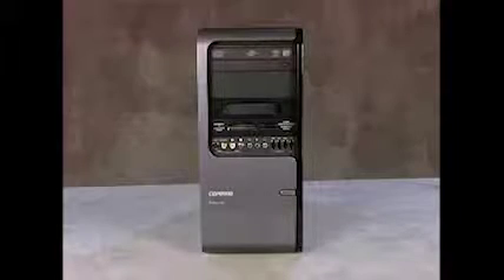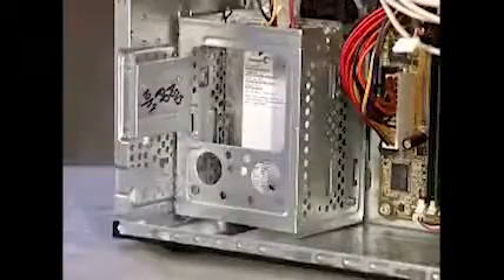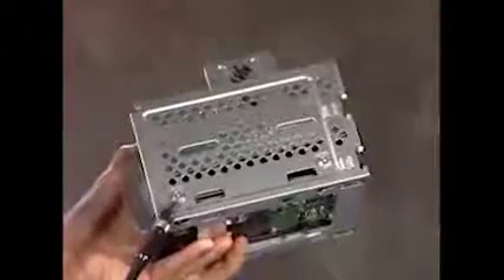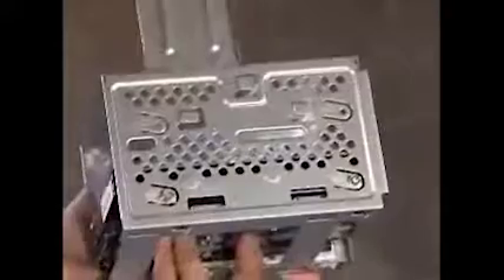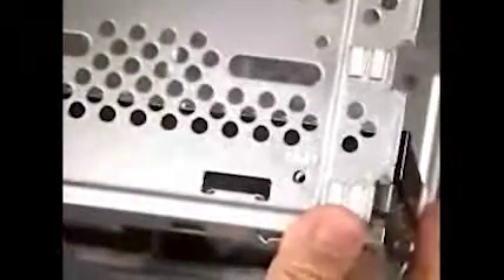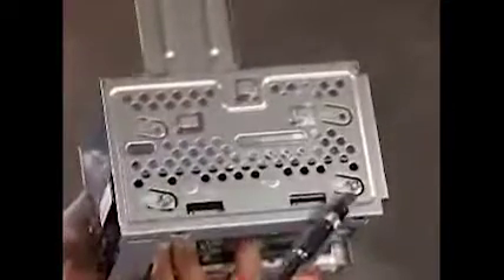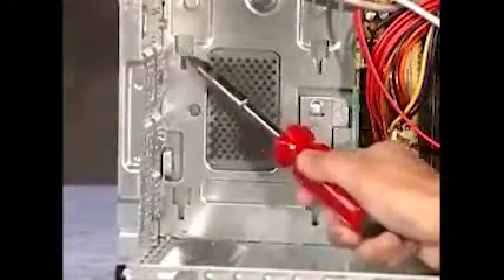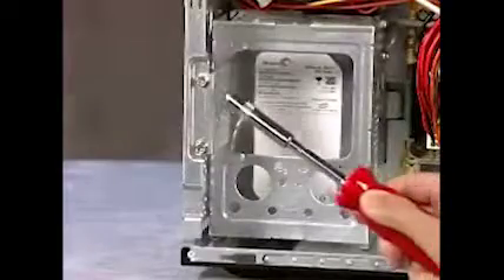Add or Replace the Hard Drive | Presario SR5000 | HP Support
Learn how to add or replace a hard drive for the Compaq Presario SR5000 series desktop.